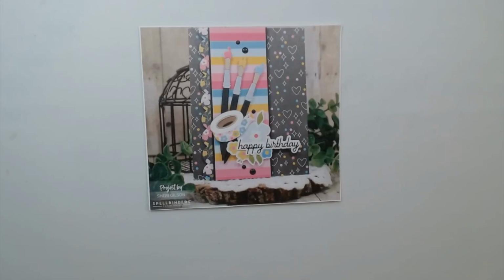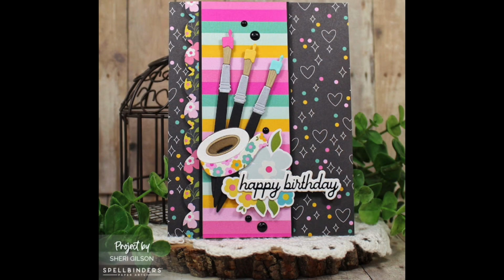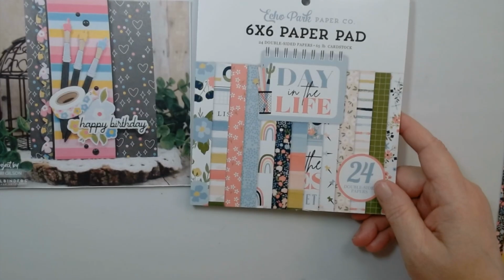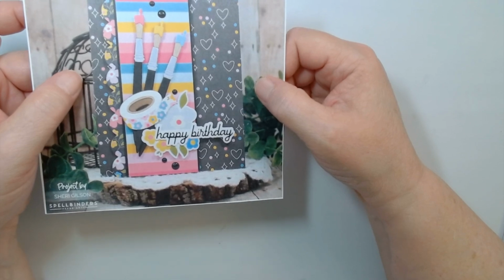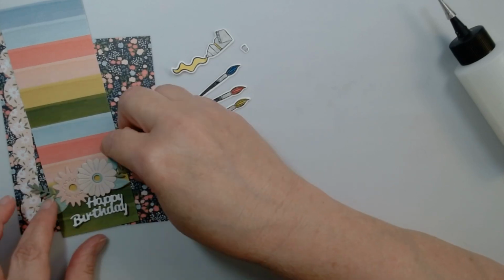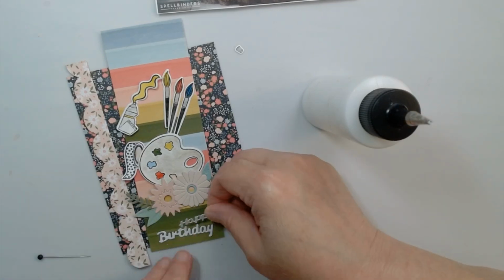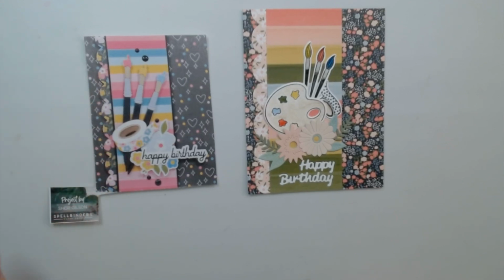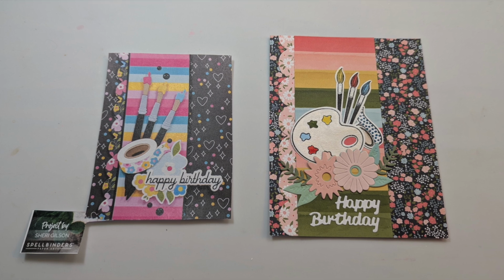Patterned paper card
A shop-your-stash CASE study

This card relies on the paper to do some of the work, so the price of supplies is lower than die-focused cards.  The total for stamps, dies, and paper is $63.47 before taxes/shipping/discounts/coupons, and exclusive of ink and tools.

Paintbrush and washi dies $24.99
Sentiment set $26.99
Paper collection $11.49

I’m going to shop my stash to see if I can make a reasonable version of her lovely card.

I think the key to this card is the dark background patterned paper and stripe centerpiece, plus the crafty supply die cuts.

This is what I selected from my supplies:
Echo Park 6x6 paper pad “Day in the Life”
Hero Arts My Monthly Hero May 2019 stamp and die set Crafty
Sentiment die Crafter’s Companion Spring 2020 Calendar
Floral spray Sizzix #665819 Floral Countours
Scallop edge die from Scrapbook .com Slim Borders